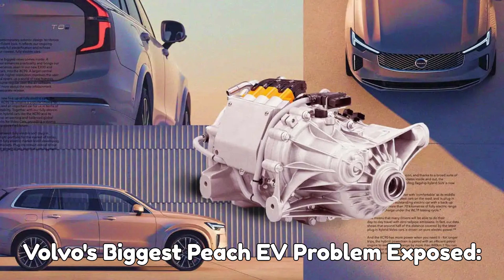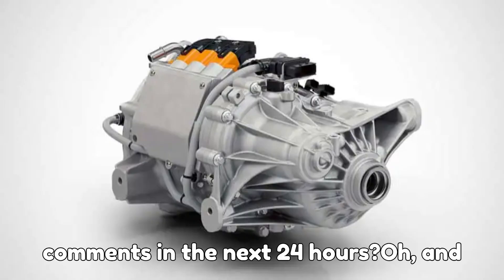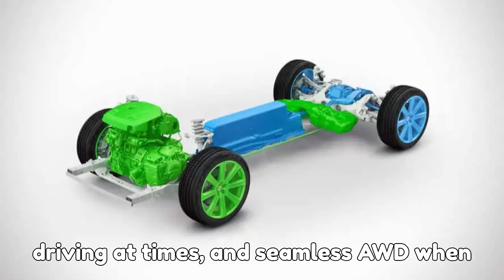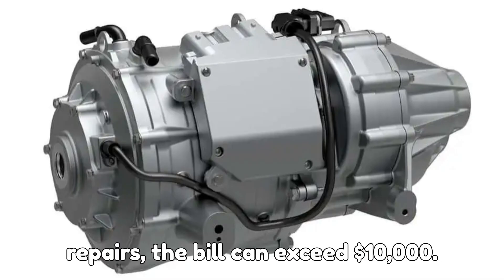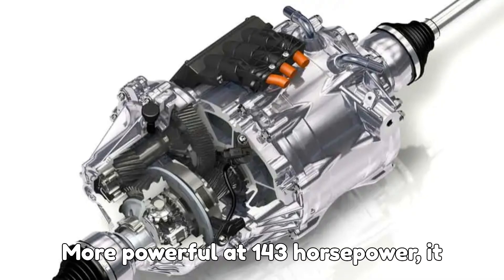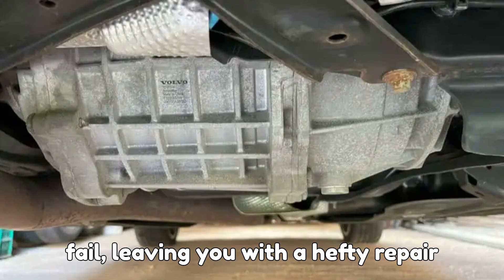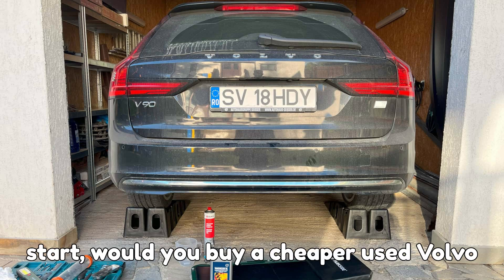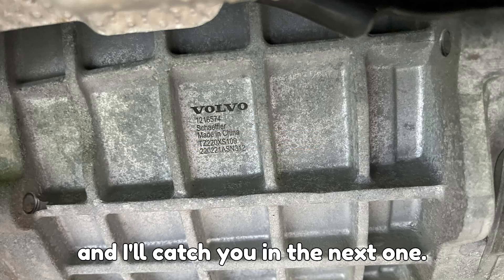Volvo PHEV ERAD Failures: The $10,000 Problem They Don’t Want You to Know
Volvo’s plug-in hybrids are powerful, efficient, and loaded with tech—but they also hide a serious weak spot: the ERAD (Electric Rear Axle Drive). In this video, we expose the biggest issue haunting Volvo PHEVs, explain why repairs can cost over $10,000, and break down the differences between ERAD1, ERAD2, and ERAD3. If you’re thinking about buying a Volvo XC90, V60, or any plug-in hybrid model, this is the truth you need to hear before making a decision.

We’ll cover real owner experiences, mechanic insights, and critical tips to extend ERAD life, including why Volvo’s “lifetime” differential fluid claim is misleading. Whether you’re considering a used Volvo PHEV or a newer 2022.5+ model with ERAD3, this guide will help you make an informed choice.

Would you gamble on a cheaper used Volvo with possible ERAD problems, or pay more for a newer, safer model?

Stay charged and watch till the end—you won’t believe the fun fact about Volvo’s snowmobile-inspired drivetrain system!